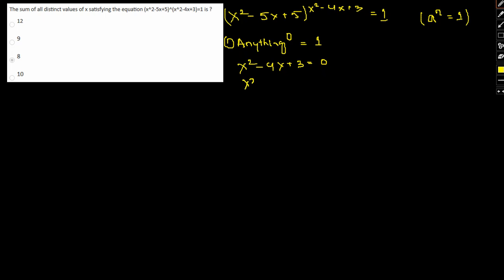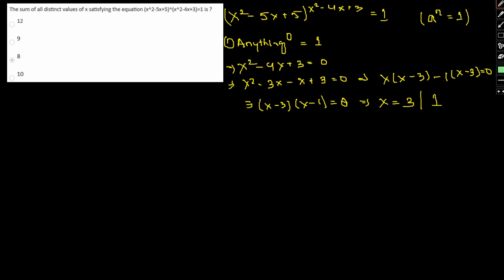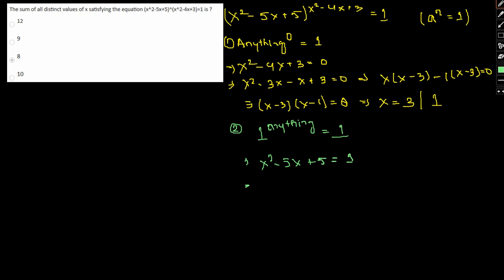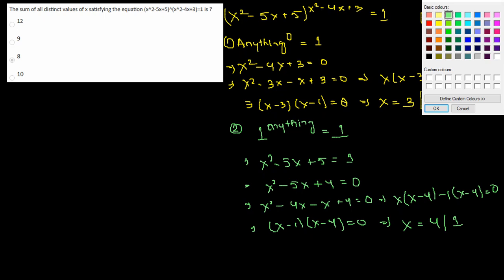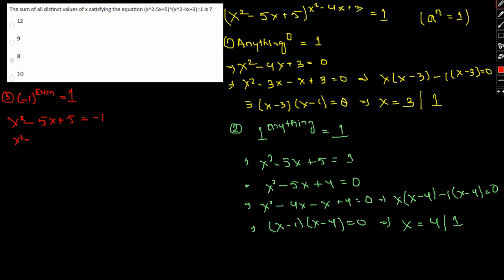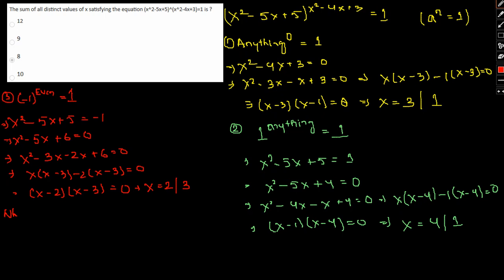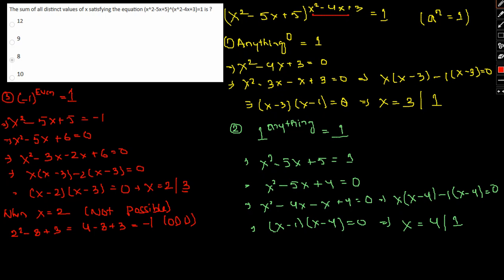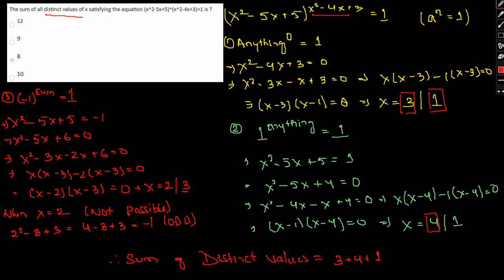Special questions for INMO. Working solution with special shortcuts for problem solving in exams.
Indian national Mathematics olympiad special questions with detailed solutions and special techniques for problem solving.